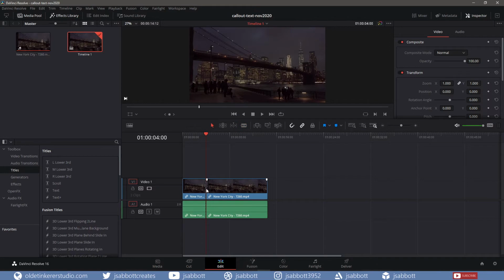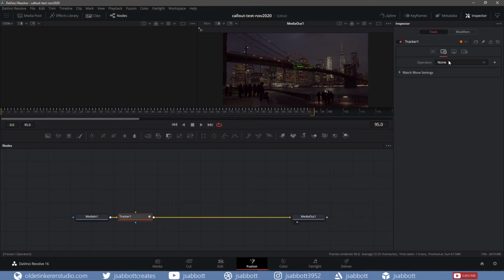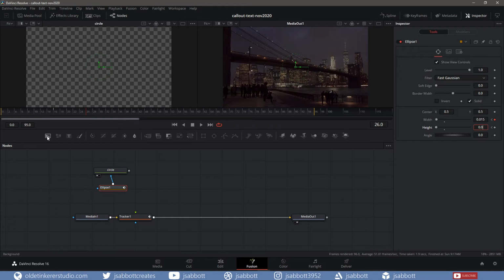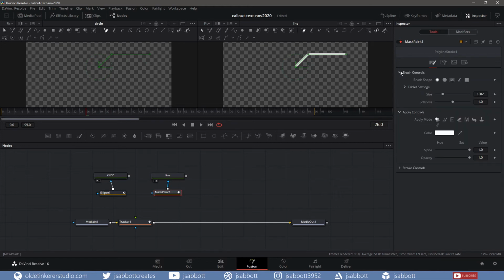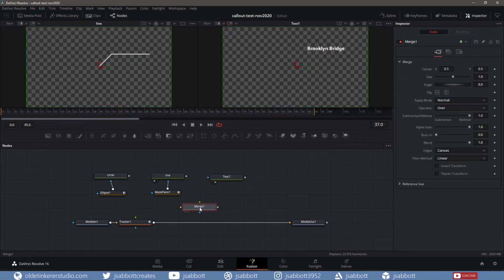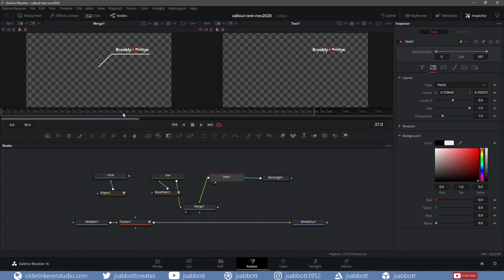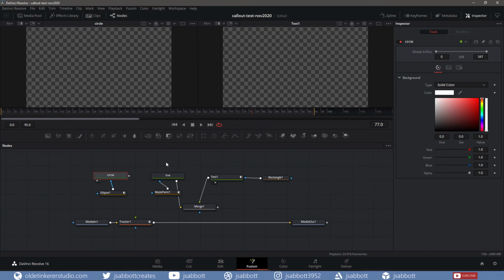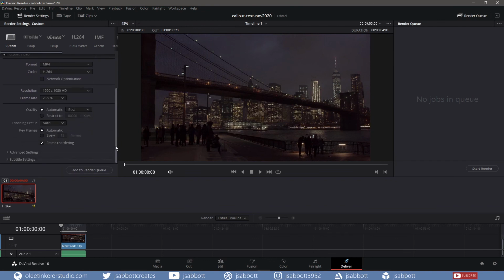How to make call-out text in Fusion | DaVinci Resolve Fusion 16 Beginner Tutorial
In this DaVinci Resolve Fusion tutorial for beginners you will learn how to make call-out texts in Fusion within DaVinci Resolve 16

Timestamps:
0:00 Introduction
0:49 New Project
2:18 Tracker Node
3:22 Circle Animation
4:47 Line Animation
6:45 Text Animation
9:34 Reverse Animation
10:47 Merge Callout and Video
11:24 Export the Video

Inspiration:
That Modern Dude (“How to Create a Simple Callout in Davinci Resolve – EASY Tutorial”)